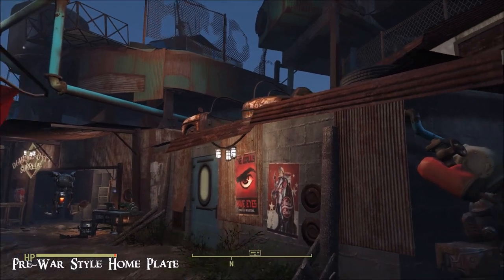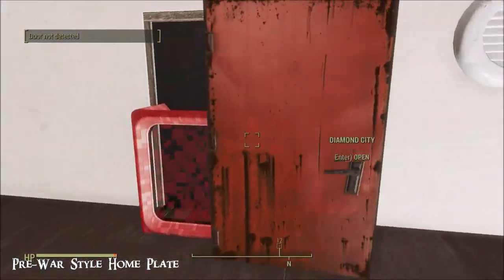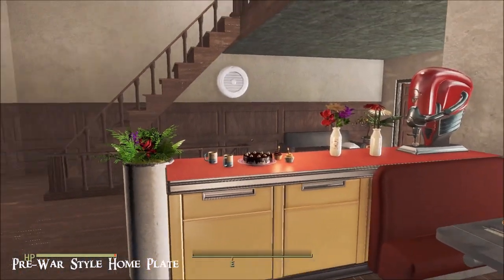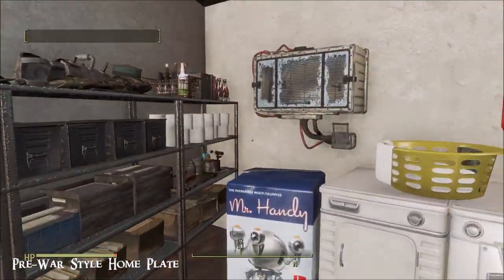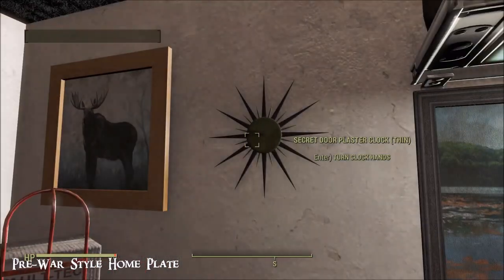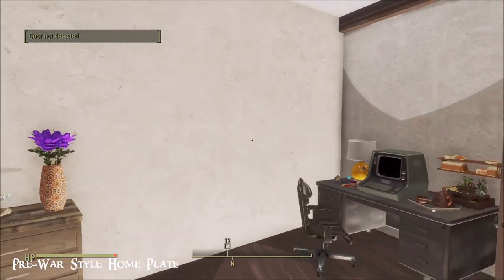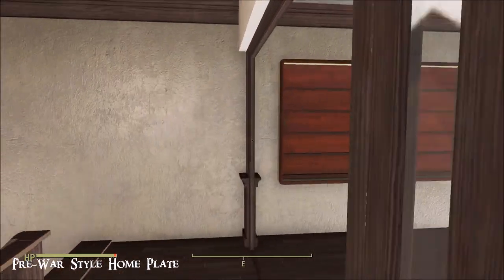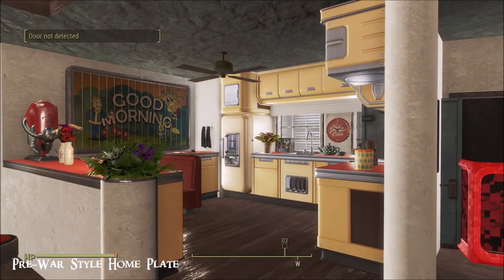Pre-War Style Home Plate - Transfer Settlement Blueprint - Fallout 4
Right up my street, a clean, expanded Home Plate with my dream kitchen :D